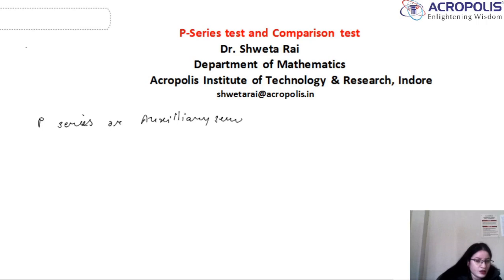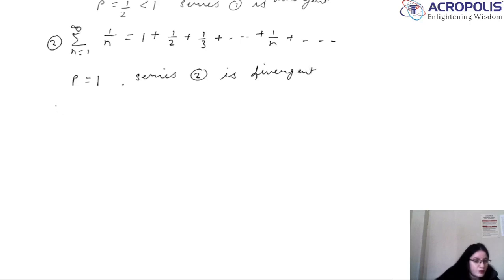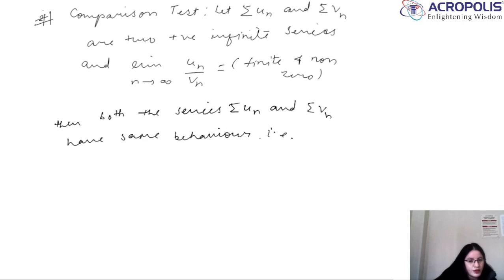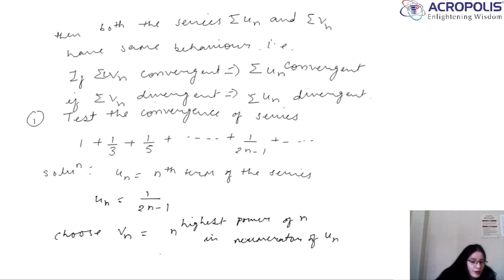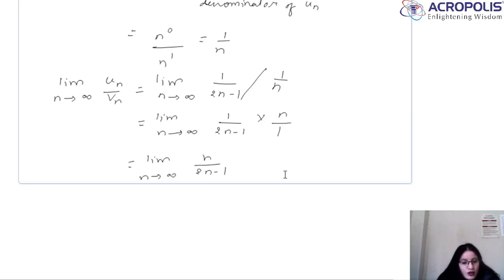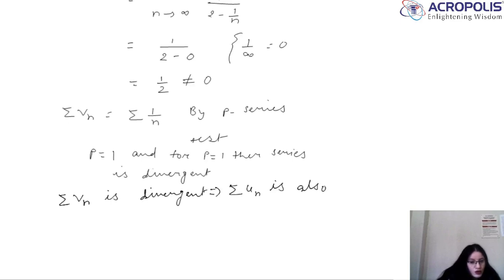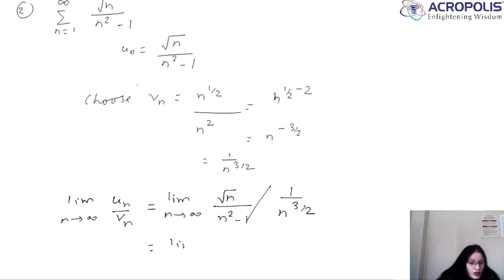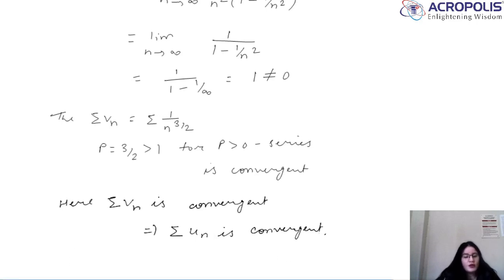P-Series test and Comparison test